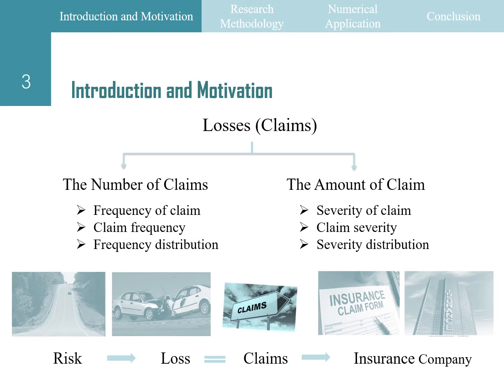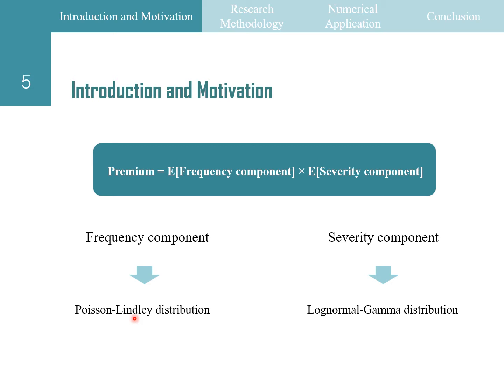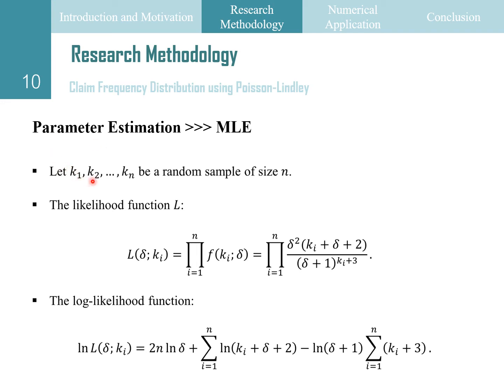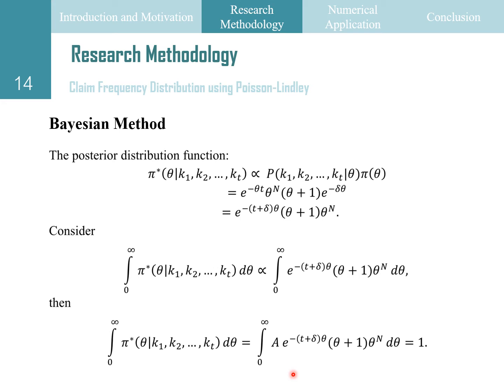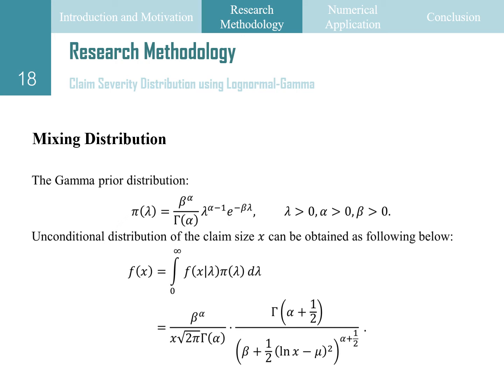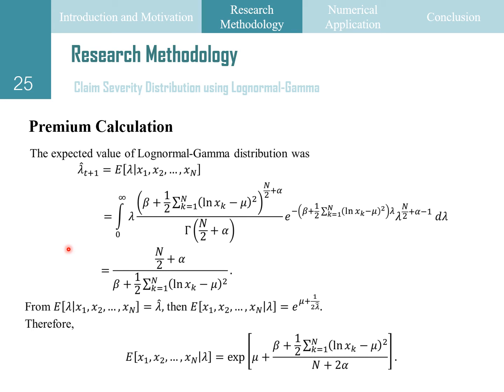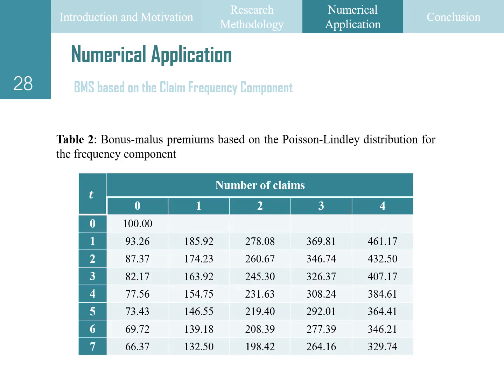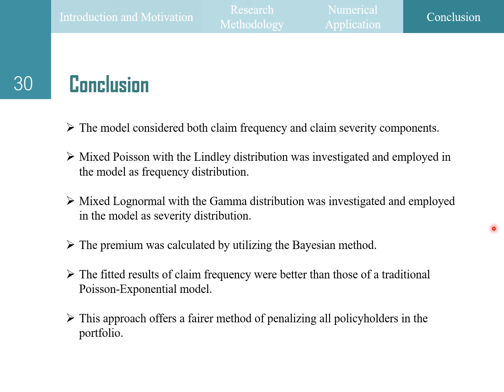Bayesian Bonus Malus Premium with Poisson Lindley Distributed Claim Frequency and Lognormal Gamma